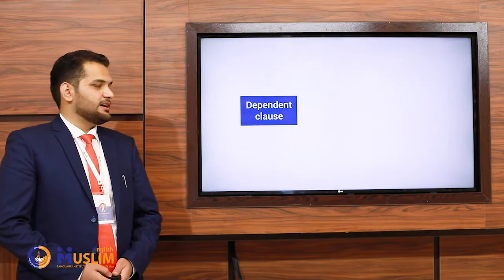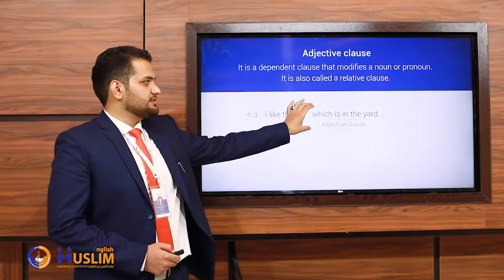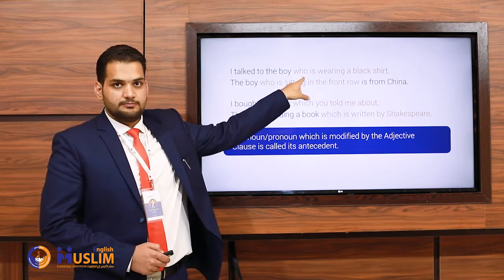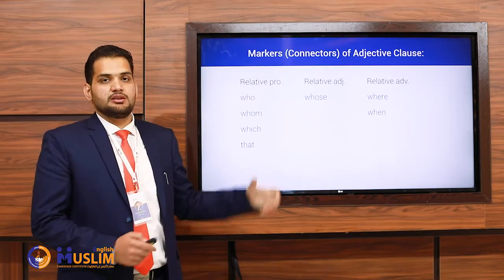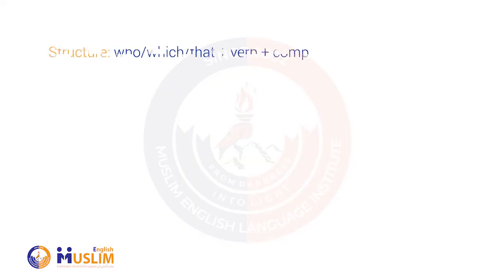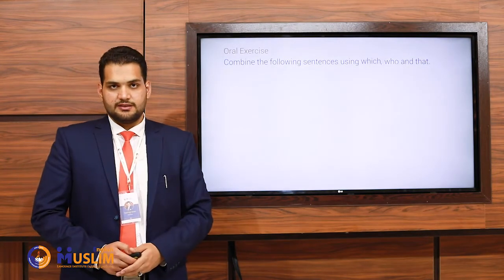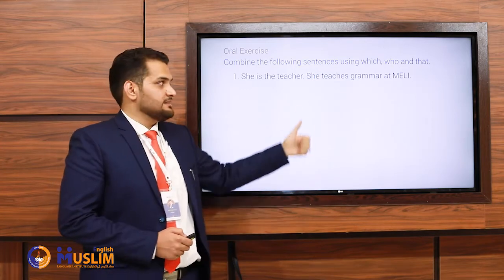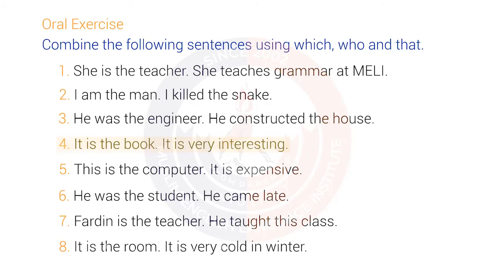Dependent Clause (Adjective Clause)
Blippi